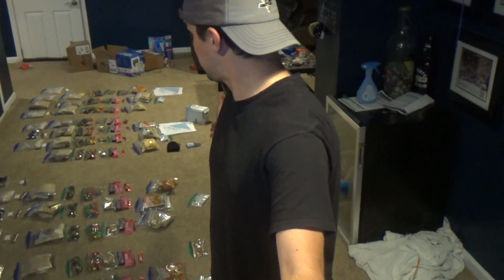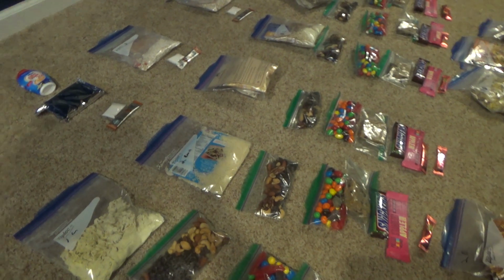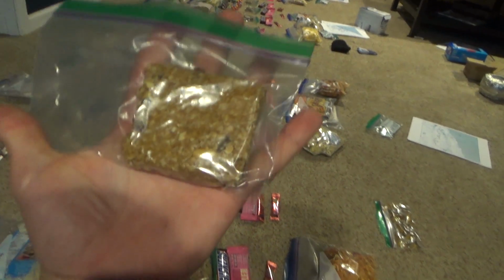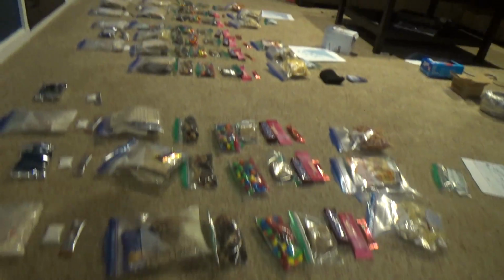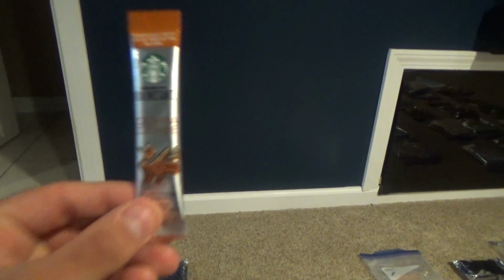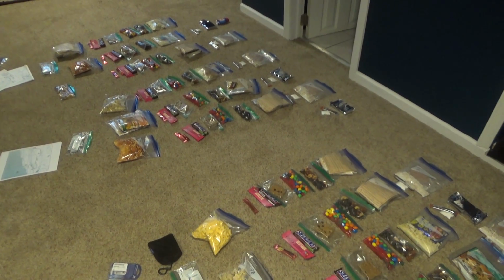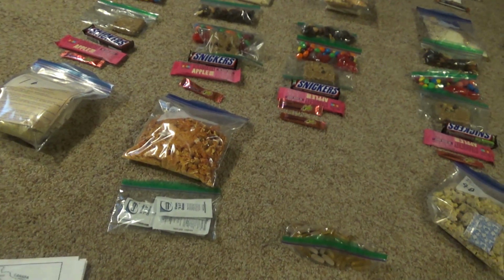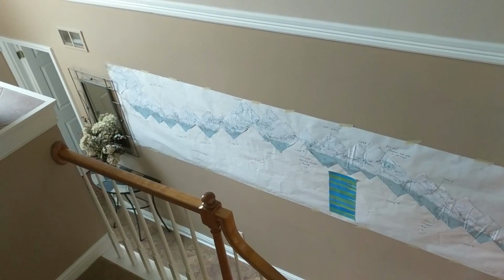Pre Superior Hiking Trail Section Hike Part 2 - Food Boxes, Filming Plan and Live QA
My Superior hiking trail food, the filming for 14 days. Also the next live QA announcement

Recipe for Even Keel Trail Bars:
1 Cup Peanut Butter
1 Cup Honey
1 TSP vanilla extract
Mix together and then add:
1/2 cup finely chopped nuts
1/4 cup wheat germ
1 cup chocolate chips
4 1/2 cups oatmeal

When mixed press in a "Well Buttered Pan" and cut into bars. I didn't add nuts to the top but you can press them in there.

I got 16 bars out of it and I think it's about 500 calories a bar.

Evernew Water Bag

All content is original including music and sound effects.